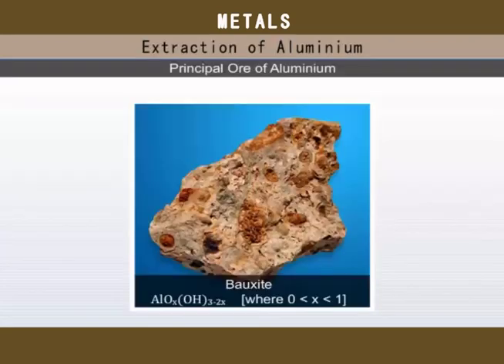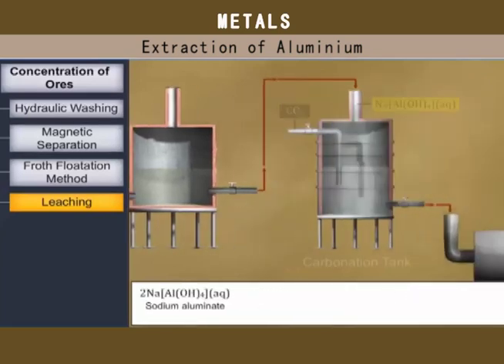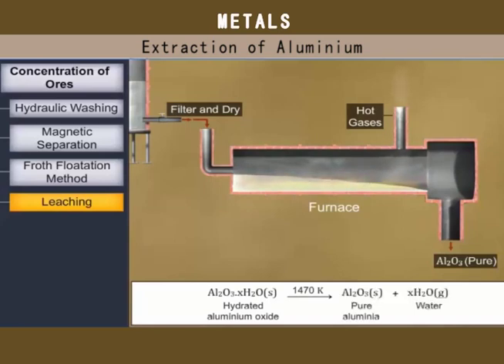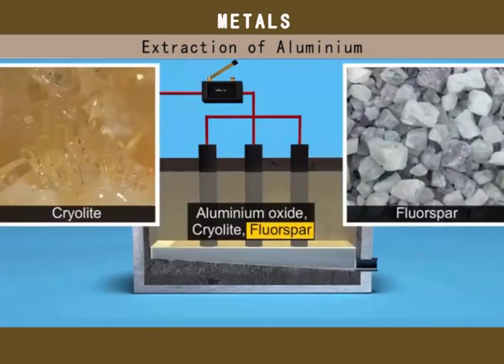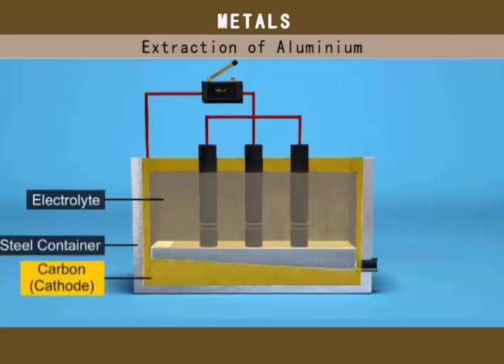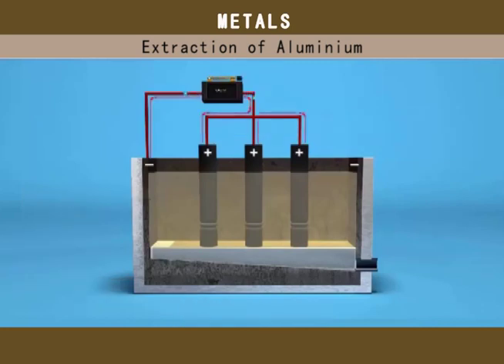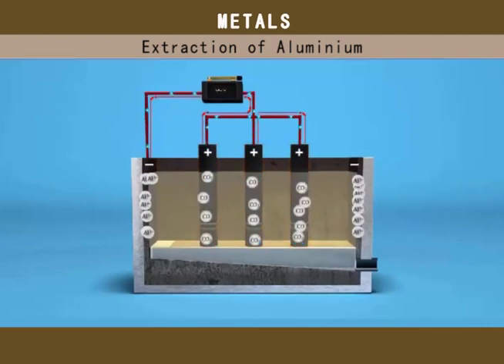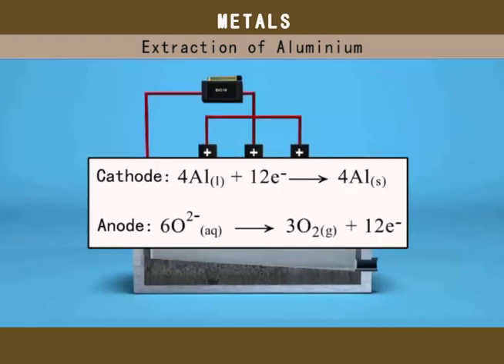CHEMISTRY FORM 4: Extraction of Aluminium